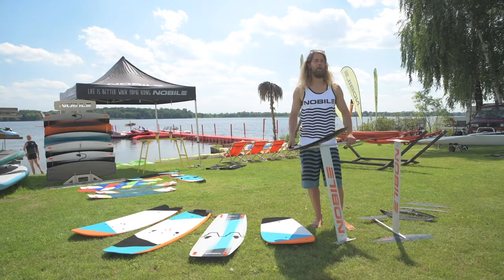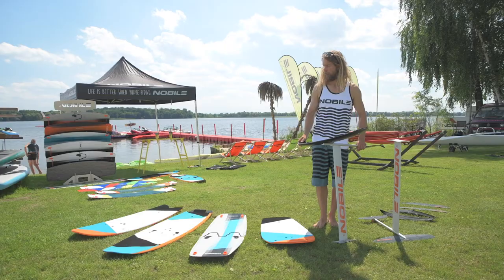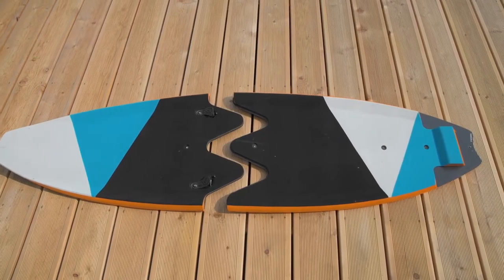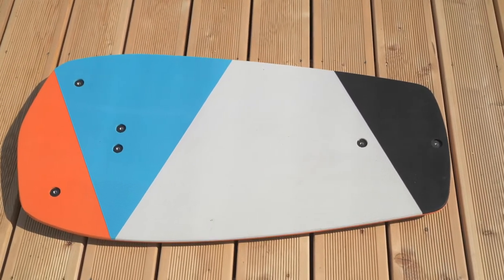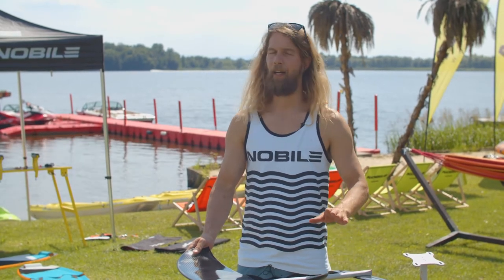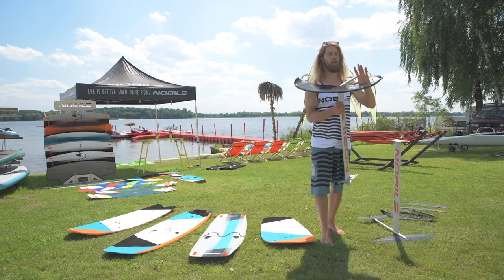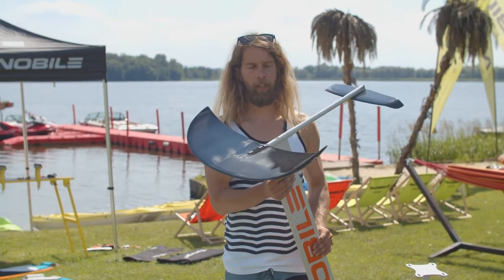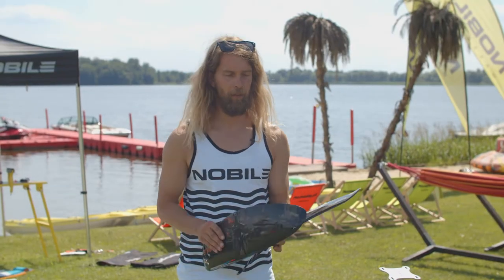2021 Nobile kiteboarding foil range